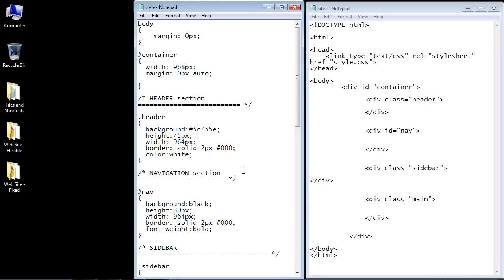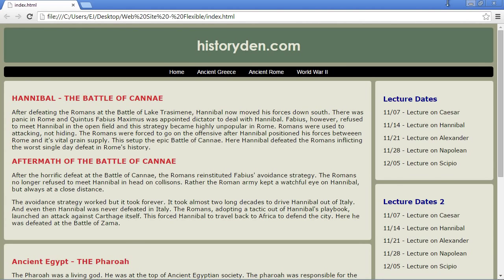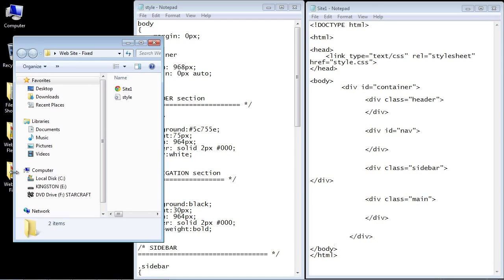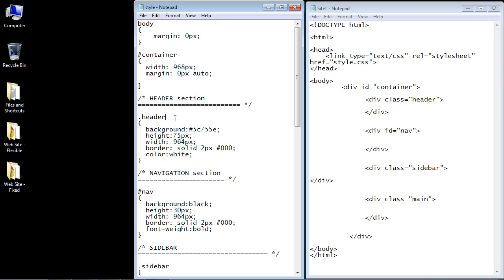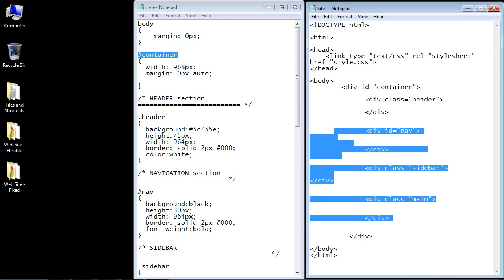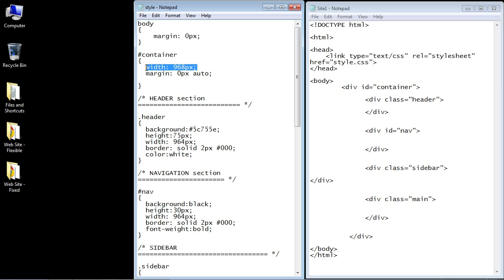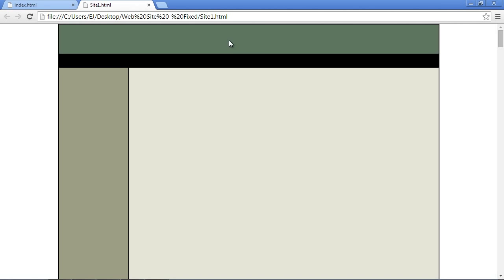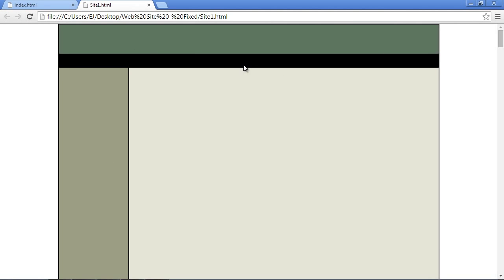CSS Layout Tutorial - 16 - The Fixed Layout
In this video we take a look at the fixed layout.